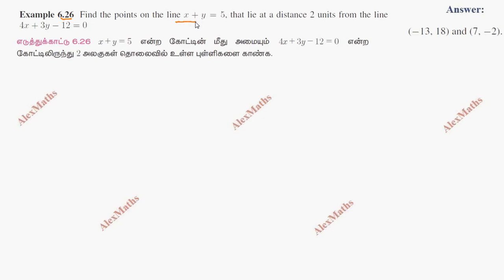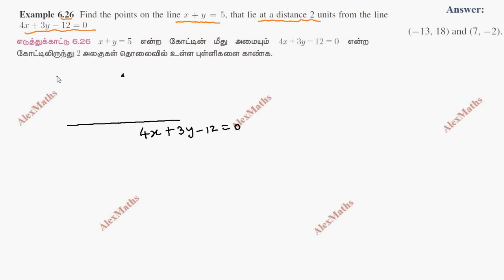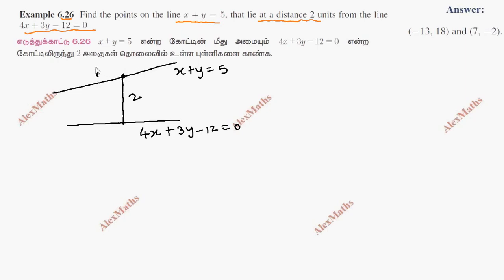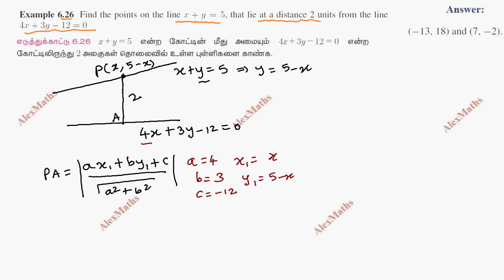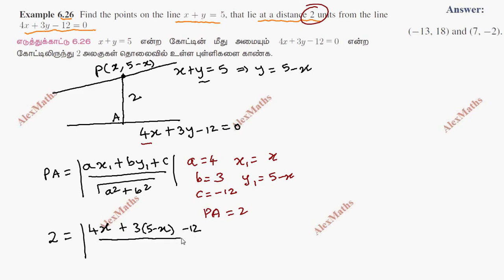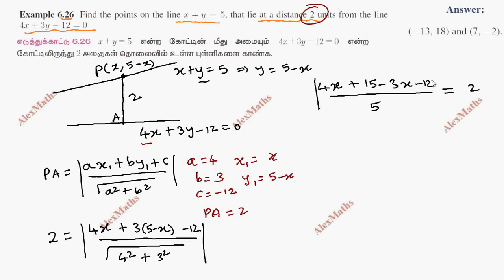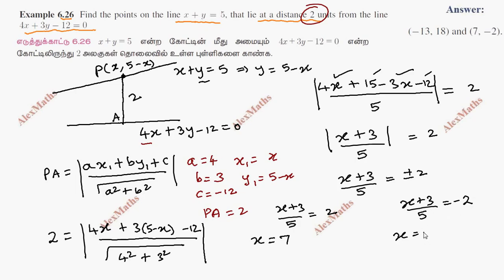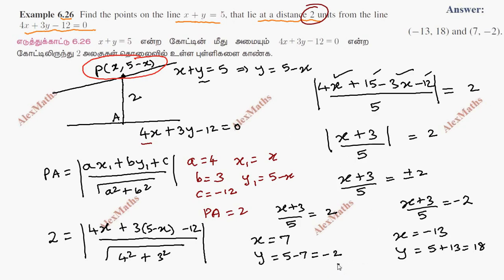TN 11th Maths Example 6.26 Two dimensional Analytical Geometry AlexMaths TN New Syllabus